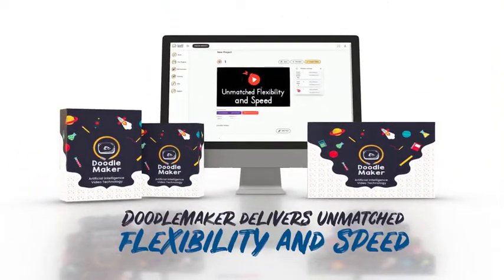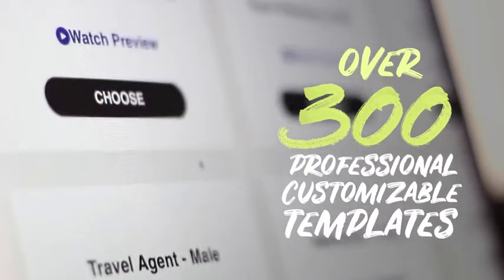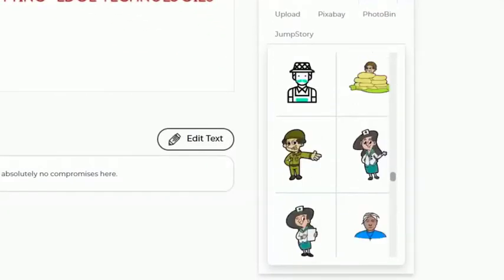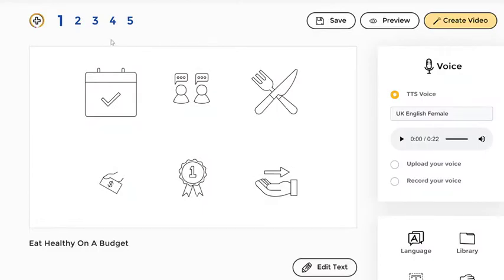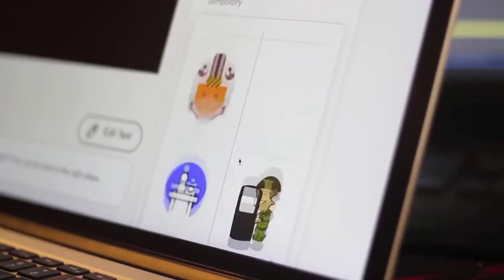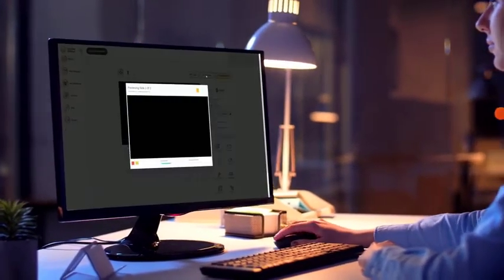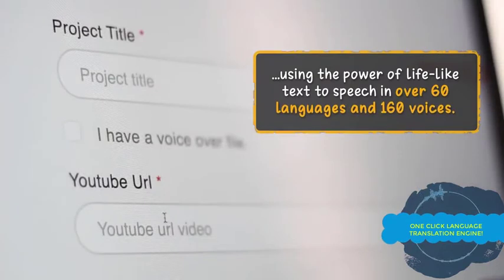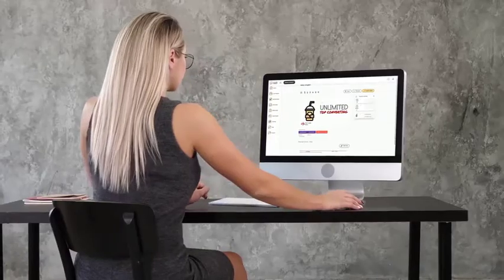Doodle Maker I White Board I Black Board I Doodle Videos I Youtube Video Maker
Futuristic Artificial Intelligence Technology Automatically Transforms Any Text or Content Into Colorful Doodle Videos In Any Language
Includes Award Winning Technologies like Unlimited Text-To-Speech, Language Translation, Fully Loaded Asset Library & More For Effortless Video Creation.
AI Photo Background Remover
Photo To Sketch Converter
Glassboard Doodle Studio
Blackboard Doodle Studio
Whiteboard Doodle Studio
Artificial Intelligence Video Maker
Easily Make Brand New Videos
Blog & Social Posts | YouTube Videos | Slideshow Presentations
Doodle Video Application
Animated Doodle Video Creator
Automatic Video Creation
Video Translation Engine
High Quality Doodle Images